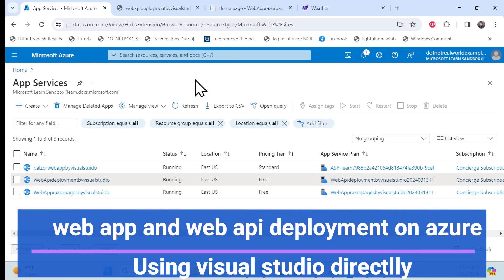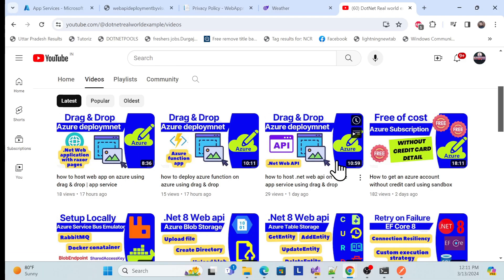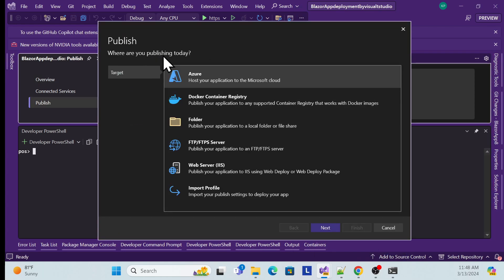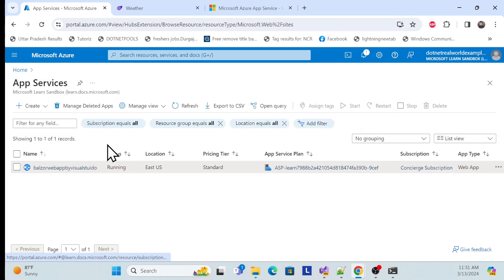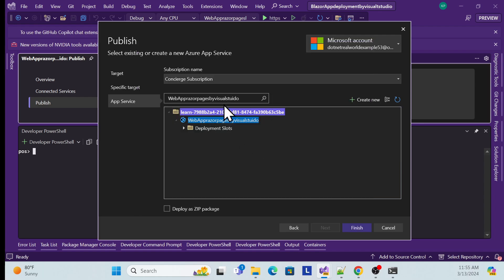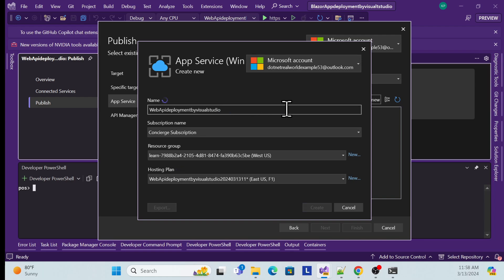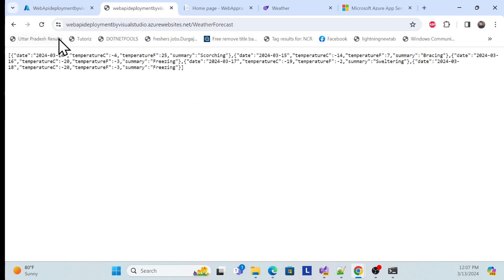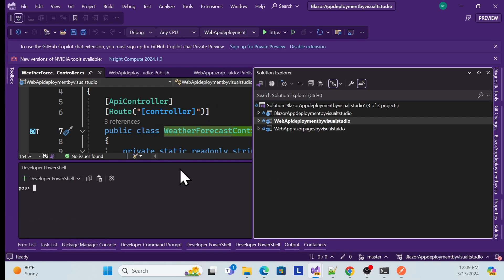How To Deploy Web App To Azure Using Visual Studio | Blazor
Learn how to easily deploy or publish your web application to Azure using Visual Studio. This tutorial covers step-by-step instructions for deploying Blazor applications to Azure, making your deployment process smooth and efficient.

udeploy
azure dedicated host
azure wordpress hosting
azure dedicated server
azure dedicated server pricing
azure webapps deploy
azure wordpress hosting price
dedicated server azure
deploy streamlit app on azure
azure free website hosting
azure webapp deployment
microsoft azure free web hosting

deploy web app
publish to Azure
Visual Studio
Blazor
Azure deployment
web development
cloud computing
Microsoft Azure